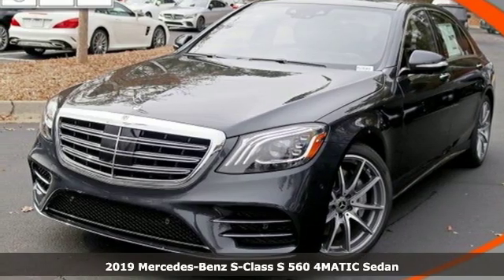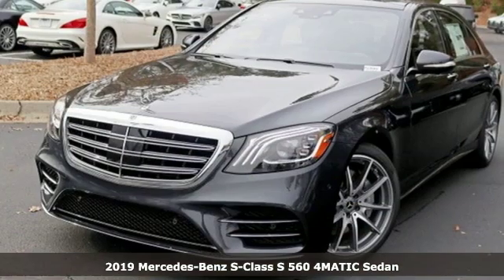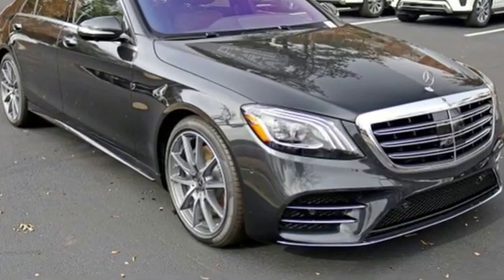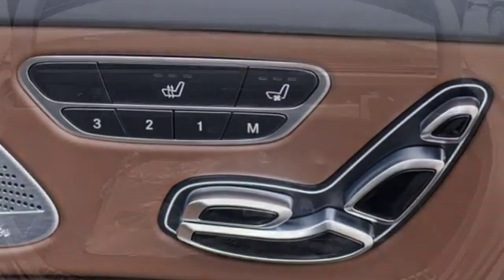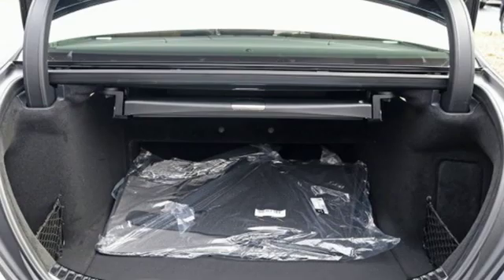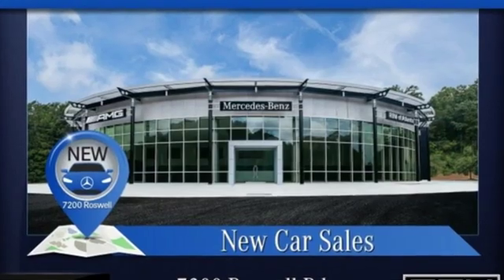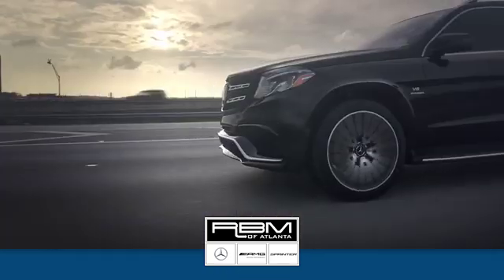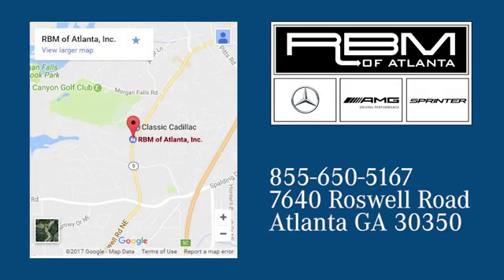New 2019 Mercedes-Benz S-Class Atlanta GA Sandy Springs, GA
Year: 2019
Make: Mercedes-Benz
Model: S-Class
Trim: S 560
Engine: 8 Cyl. 4.0 L
Transmission: Automatic
Color: Magnetite Black Metallic
Interior: Saddle Brown/Black
Stock #: M33549
VIN: WDDUG8GB8KA456480
WIRELESS CHARGING REAR, WHEELS: 20 TWIN 5-SPOKE -inc: Tires: P245/40R20 Front & P275/35R20 Rear, WHEEL LOCKS, WARMTH & COMFORT PACKAGE -inc: Power Rear Seats, Rear Memory Seats, Heated Rear Armrests, Warmth & Comfort Package (P69), Heated Steering Wheel, 3-Spoke Wood & Leather Steering Wheel, touch control buttons, Rear Variable Heated Seats, Heated Front Armrests, Heated & Active Ventilated Rear Seats, TIRES: P245/40R20 FRONT & P275/35R20 REAR, REAR SEAT PACKAGE -inc: Electrically Adjustable Right-Rear Footrest, passenger seat additional forward movement, Chauffeur Package Rear, 4-Zone Climate Control, EASY-ADJUST Headrests, PRESAFE REAR SEAT PACKAGE -inc: Outboard Rear Seatbelt Airbags, Rear PRESAFE Belt Buckles, PRESAFE Rear Package, PREMIUM PACKAGE -inc: Power Rear-Window Sunshades, Multicontour Front Seats w/Massage Feature, KEYLESS GO, KEYLESS GO Comfort Package, Heated & Ventilated Front Seats, Active Parking Assist, Surround View Camera, HANDS-FREE ACCESS, Front Variable Heated Seats, NUT BROWN/BLACK, EXCLUSIVE NAPPA LEATHER UPHOLSTERY, MAGNETITE BLACK METALLIC. This Mercedes-Benz S-Class has a powerful Twin Turbo Premium Unleaded V-8 4.0 L/243 engine powering this Automatic transmission.*These Packages Will Make Your Mercedes-Benz S-Class S 560 The Envy of Your Friends *DRIVER ASSISTANCE PACKAGE -inc: Speed Limit Assist, Driver Assistance Package (23P), Automatic Speed Takeover, Extended Restart by Stop & Go, Active Lane Change Assist, Active Distance Assist DISTRONIC, Route Based Speed Adaptation, Active Steering Assist, AMG LINE EXTERIOR -inc: AMG Line Exterior (772), Sport Package Code , 3-SPOKE WOOD & LEATHER STEERING WHEEL -inc: touch control buttons, Window Grid Diversity Antenna, Wheels w/Machined Accents, Valet Function, Urethane Gear Shift Knob, Turn-By-Turn Navigation Directions, Trunk/Hatch Auto-Latch, Trip Computer, Transmission: 9G-TRONIC 9-Speed Automatic, Transmission w/Driver Selectable Mode, Sequential Shift Control w/Steering Wheel Controls and Oil Cooler, Tire Specific Low Tire Pressure Warning, Systems Monitor, Streaming Audio, Smartphone Integration, SiriusXM Satellite Radio -inc: HD radio service highly limited in Canada, Side Impact Beams, Remote Releases -Inc: Power Cargo Access, Remote Keyless Entry w/Integrated Key Transmitter, 4 Door Curb/Courtesy, Illuminated Entry, Illuminated Ignition Switch and Panic Button.* Visit Us Today *Live a little- stop by RBM of Atlanta located at 7640 Roswell Road, Atlanta, GA 30350 to make this car yours today!

Address:
7640 Roswell Road